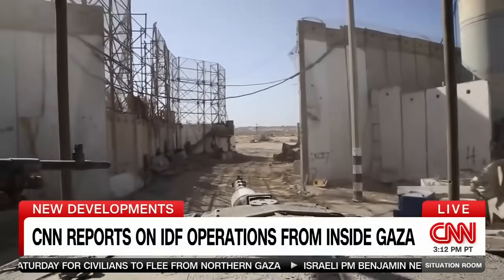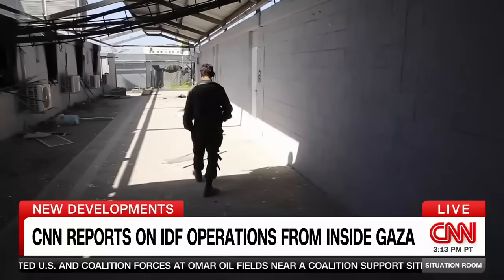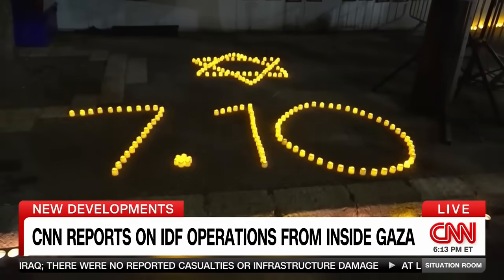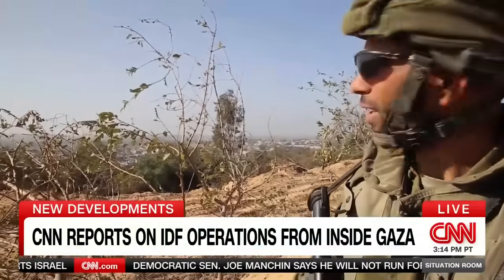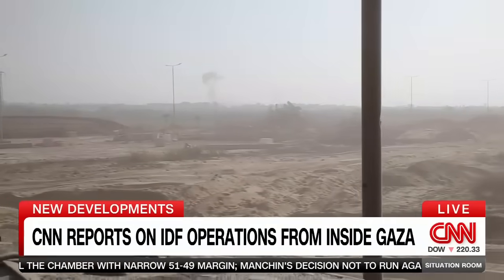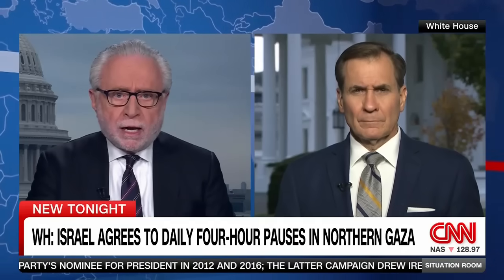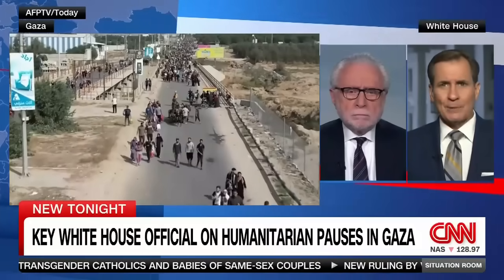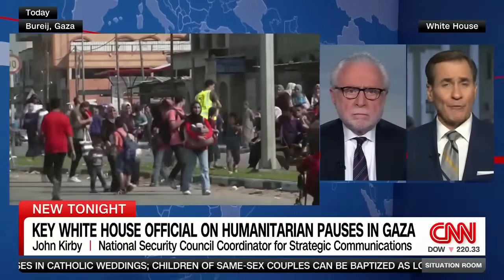CNN reporter embeds with IDF in Gaza. Here's what he saw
CNN's Oren Liebermann got a firsthand look inside Gaza, where signs of civilian life have given way to the constant hum of drones. Coordinator for Strategic Communications at the National Security Council John Kirby follows with discussion about the 4-hour pauses Israel has agreed to for civilians to flee to Southern Gaza.